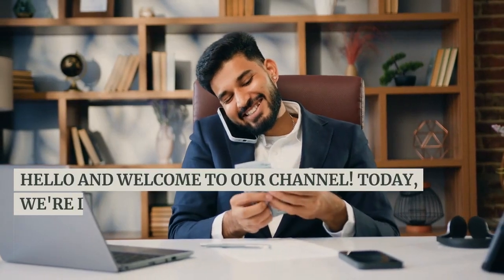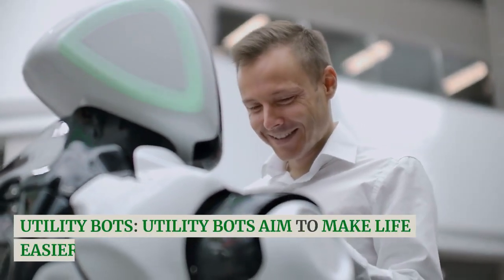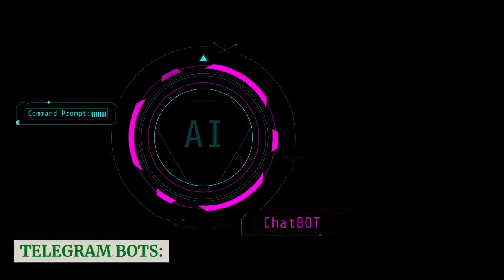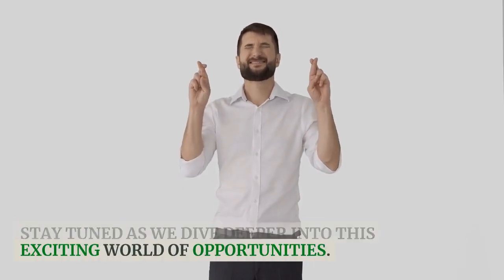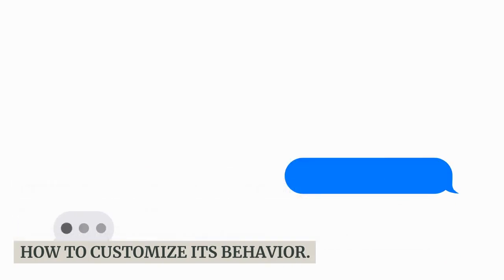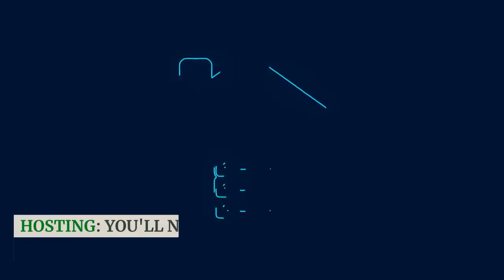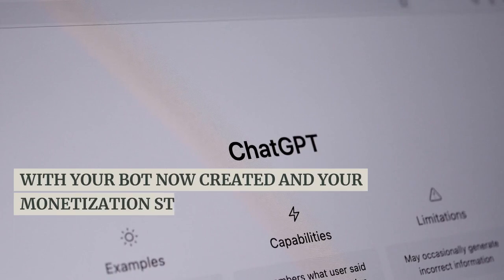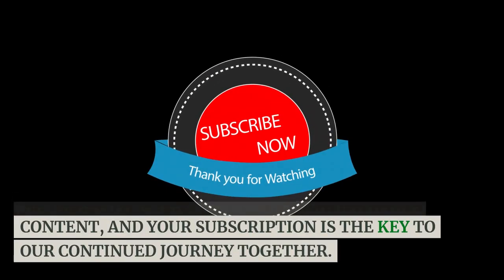How to Earn Money With Telegram Bots 2023:Mastering Telegram Bots | Ultimate Guide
In this comprehensive guide, we'll show you exactly how to earn money with Telegram bots in 2023. Discover the strategies, tools, and techniques you need to leverage the power of Telegram and create a sustainable income stream with bots.

🤖 Telegram Bot Money-Making - Telegram bots are your ticket to automated income. We'll delve into the world of bots and show you how they can work for you.

💸 Earn Money Online with Bots - Looking for opportunities to make money online? Telegram bots are the future, and we'll guide you every step of the way.

🚀 Telegram Bot Monetization Strategies - Learn the proven strategies that successful bot creators are using to monetize their creations in 2023.

💰 2023 Telegram Bot Earnings - Get insights into the potential earnings you can expect from Telegram bots in the current year.

🔧 Telegram Bot Development for Profit - Ready to create your own bot? We'll walk you through the development process, from start to finish.

📈 Make Money with Telegram Bots Tutorial - Our step-by-step tutorial will help you set up your bot for maximum earning potential.

🌟 Best Bots for Earning on Telegram - Discover the most lucrative bot niches and how to capitalize on them.

💡 Telegram Bot Passive Income - Explore how to set up bots that generate income passively, allowing you to earn while you sleep.

💼 Monetize Telegram Bots 2023 - Monetization isn't limited to one method. We'll explore multiple ways to generate revenue with your bots.

🤖 BotFather Telegram Bot Creation - Meet BotFather, Telegram's official bot for bot creation. We'll show you how to use it to your advantage.

💻 Telegram Bot Marketing for Income - Effective marketing is key. Learn how to promote your bots and attract a substantial user base.

🤝 Bot Automation for Profit - Bots can automate tasks that lead to profits. Find out how to put them to work for you.

🔐 Telegram Bot Subscription Revenue - Explore subscription-based revenue models and how they can boost your earnings.

📚 Earning with Bots in 2023 - Get up-to-date insights into the latest trends and opportunities in the Telegram bot landscape.

👥 Telegram Bot Audience Building - Building a dedicated audience is crucial. We'll share strategies for growing your bot's user base.

🔮 Telegram Bot Advanced Development - Take your bot to the next level with advanced development techniques and features.

📜 Legal Considerations for Bot Earnings - Stay on the right side of the law. We'll discuss legal and ethical considerations.

📊 Case Studies of Bot Success in 2023 - Real-world examples of successful bot creators and what you can learn from their journeys.